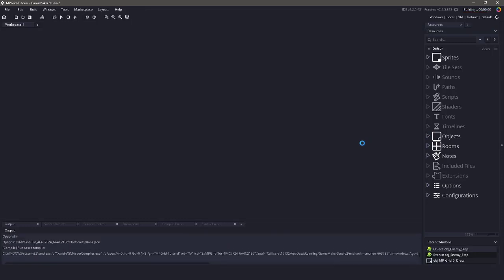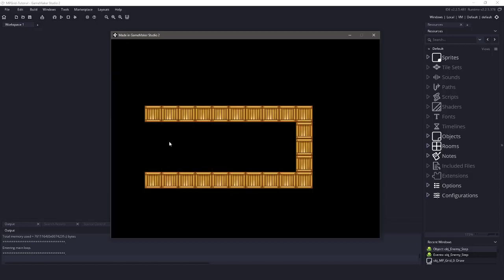What's coming up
This is a quick video about what is coming up for me and GameMaker Casts. I totally forgot to mention that I am still waiting to get into the 2.3 beta, but really looking forward to trying it all out.